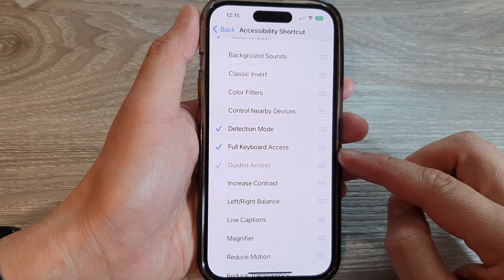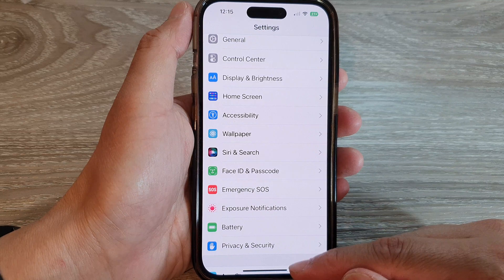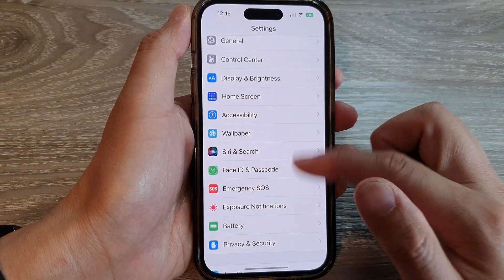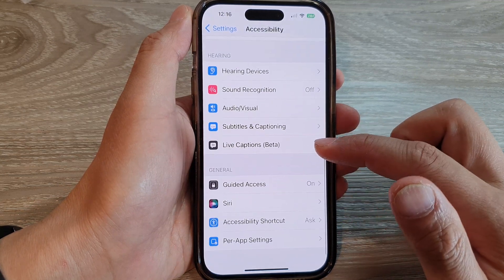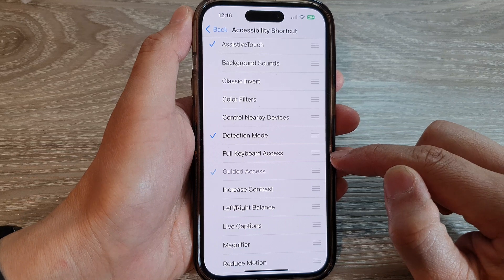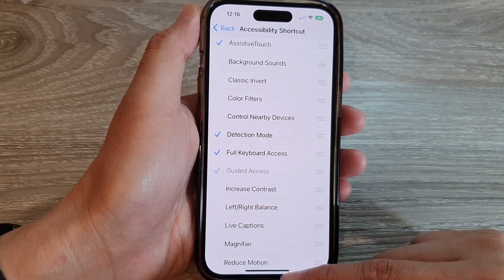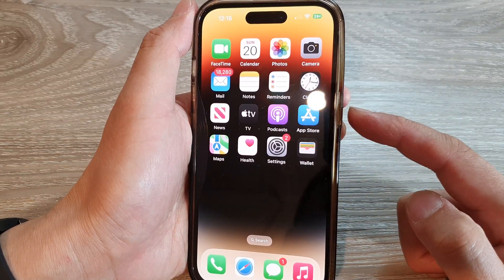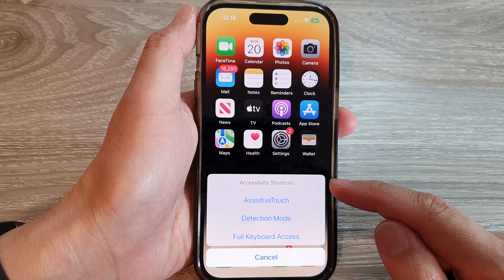iPhone 14's/14 Pro Max: How to Add/Remove Full Keyboard Access To Accessibility Shortcut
Learn how you can or remove full keyboard access to the accessibility shortcut on the iPhone 14/14 Pro/14 Pro Max/Plus.